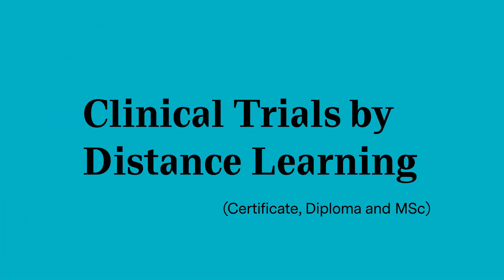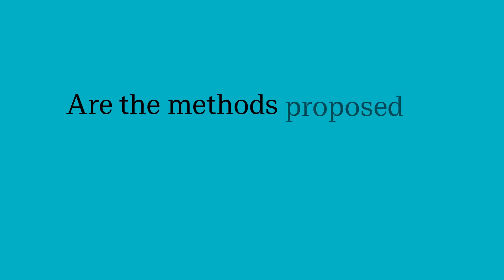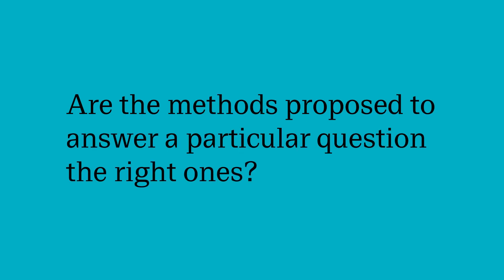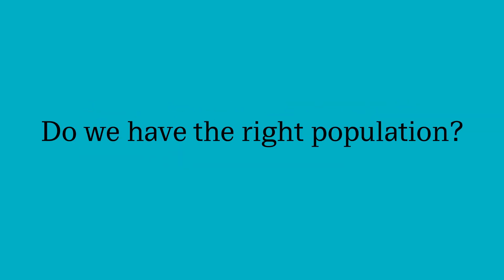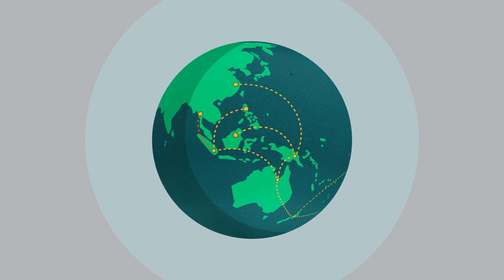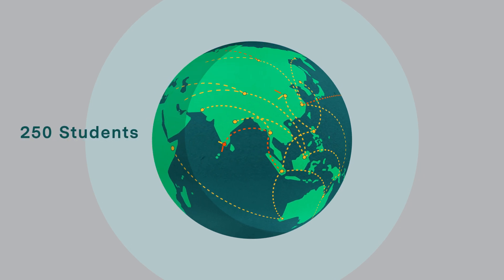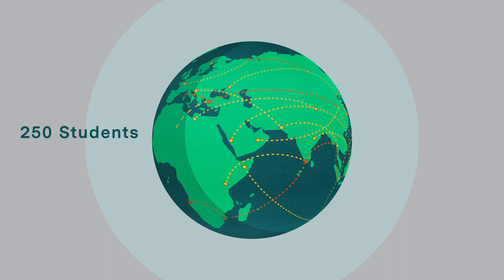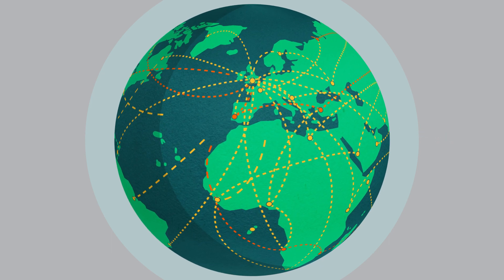Clinical Trials by Distance Learning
Programme Director Claire Snowdon talks about the Clinical Trials by Distance Learning programme delivered by the London School of Hygiene and Tropical Medicine (LSHTM).

Clinical Trials are essential in finding solutions to many health care problems around the world. Exploring methodological, ethical and environmental elements of clinical trials, our online programme is designed to equip students with the skills required to handle the complex and dynamic challenges clinical trials teams face.